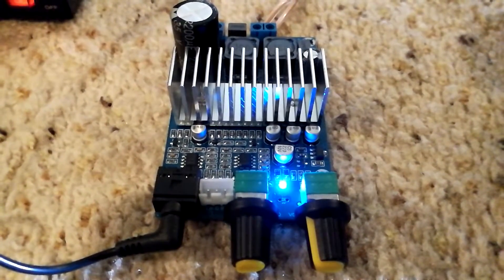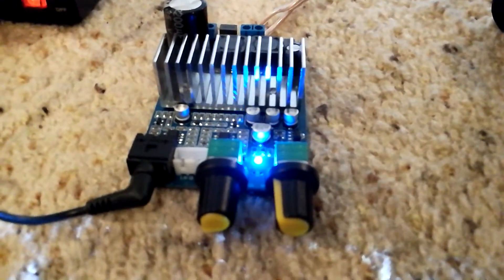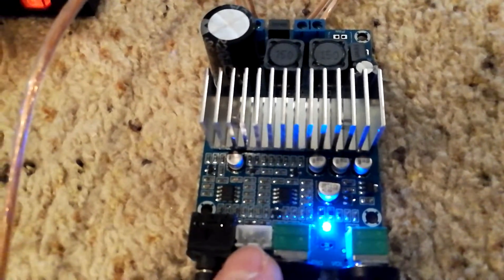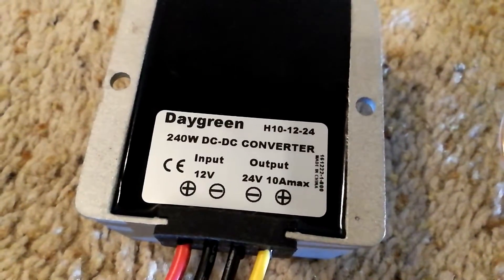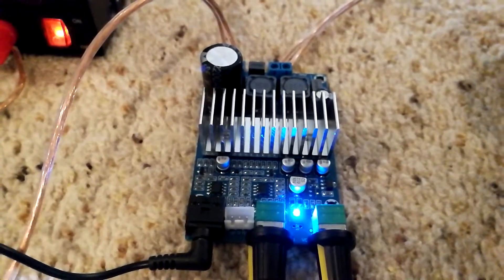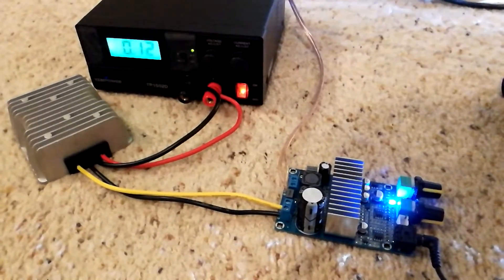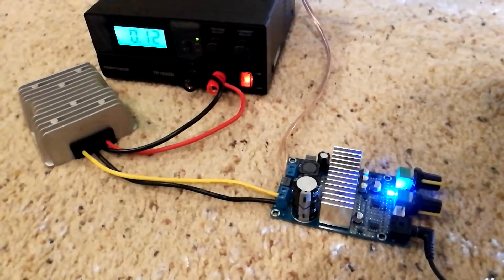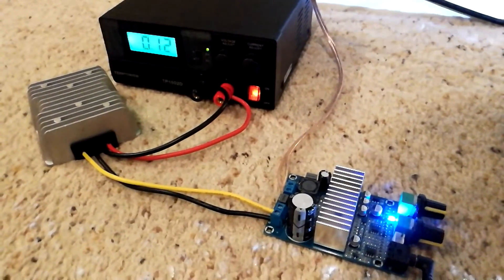Subwoofer Mini Amp Flex!~ TPA3116 Class D Mono Sub Amplifier Board + DC Step Up Boost Converter!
In this video I flex an old 8" subwoofer with the AOSHIKE Texas Instruments TPA3116 (not TPA3118!) chip amp mono subwoofer board and a 12v to 24v step up boost convertor!

Any amount is greatly appreciated, thank you.

*** Purchase links here:
Subwoofer amp board
Tekpower variable power supply
12 volt to 24 volt step up convertor

*Music*
Track: Bass I Love You

Mini Small Cheap Chinese Chi-Fi 1ch 1 Channel Mono Amp Amplifier
Kinter Tripath K2020A+ Texas Instruments TI TPA3116D2 TPA3116
Budget Audiophile Bass Music
Home Audio Loudspeakers Powered Subwoofer Car Audio Subwoofer
12v 12 volt 19v 19 volt 24v 24 volt Step Up Boost Converter